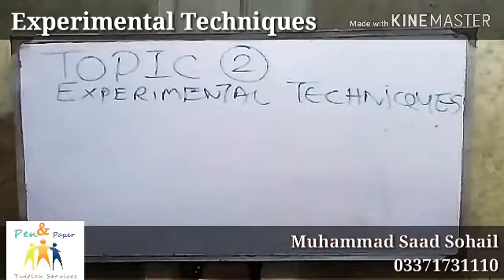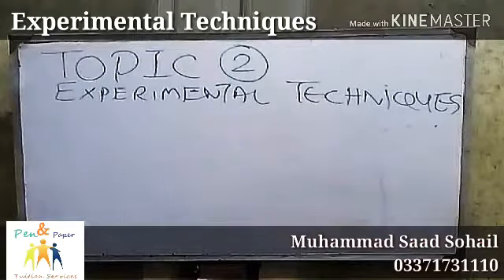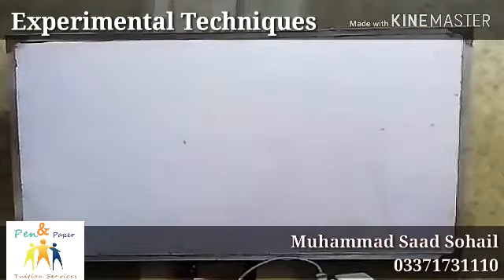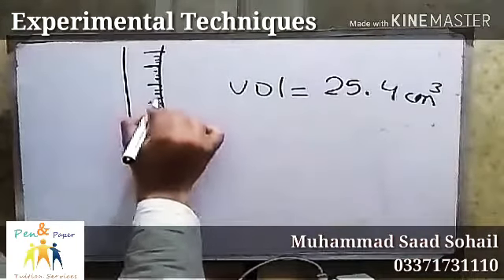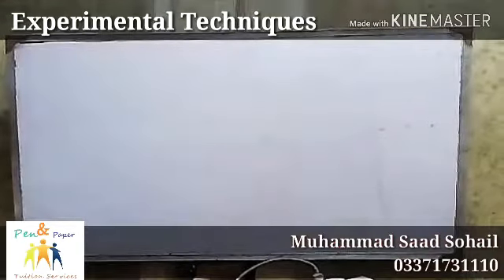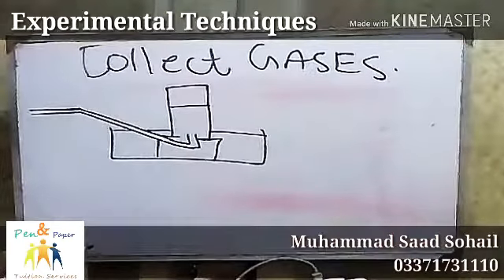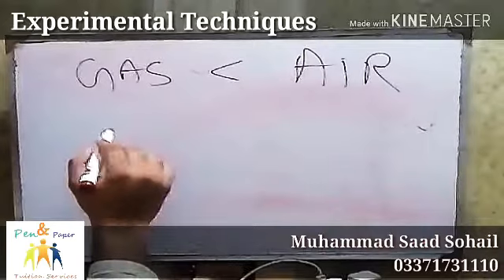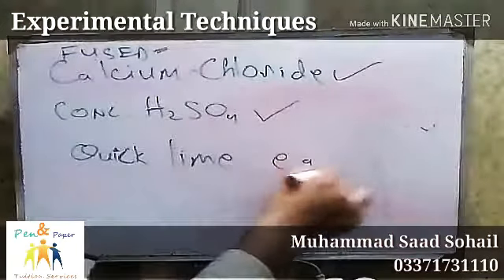Chemistry O level - Lecture 2: Experimental techniques